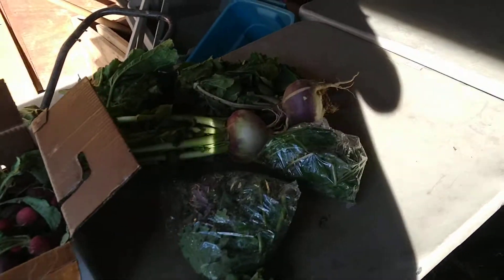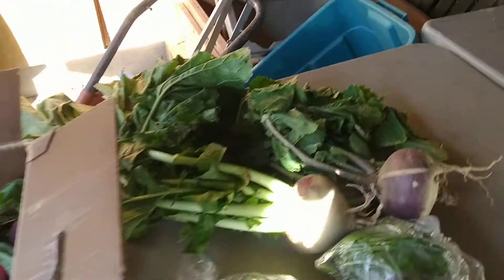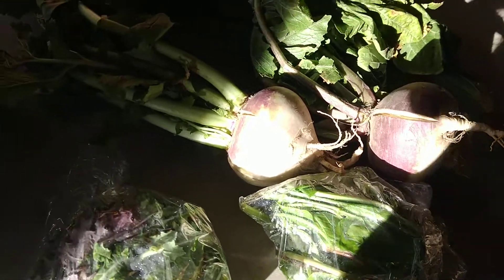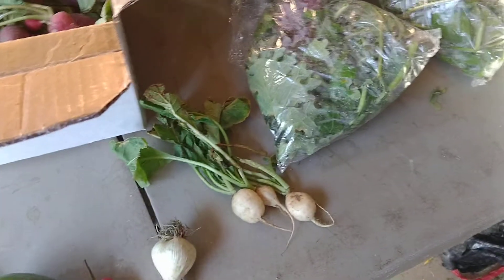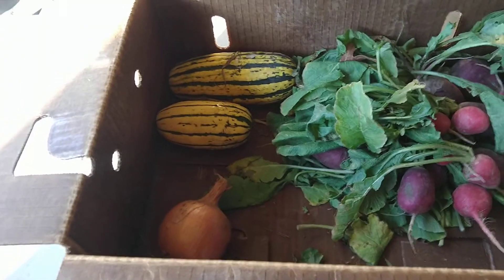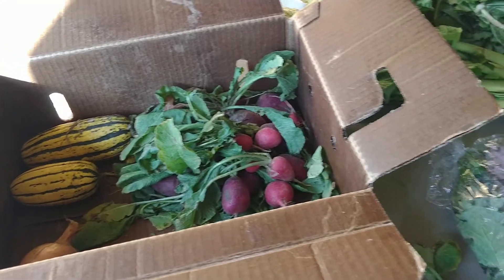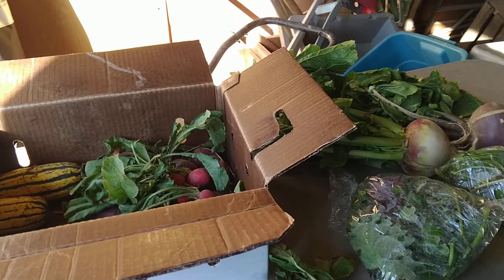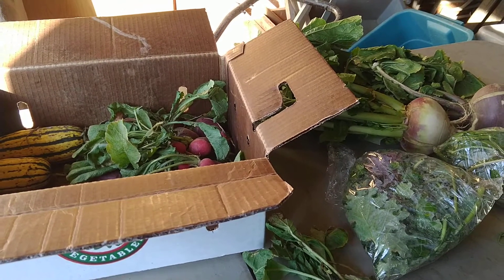What's in the box!?!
Weekly share packing with Momma Marcy